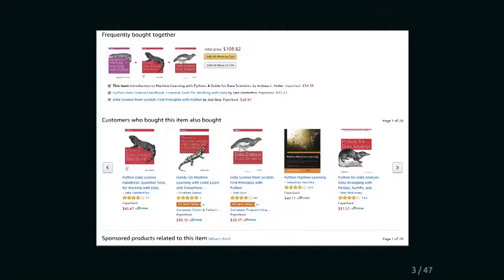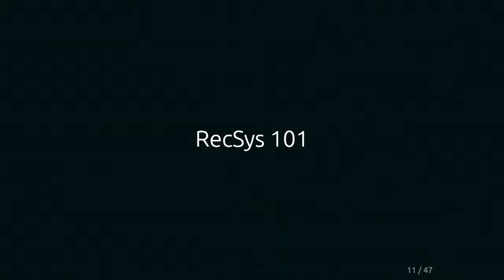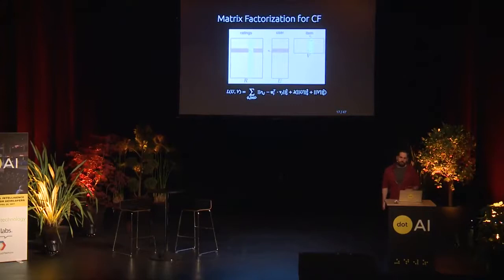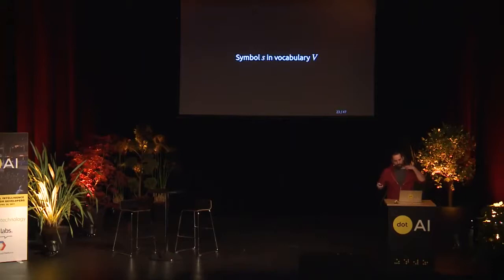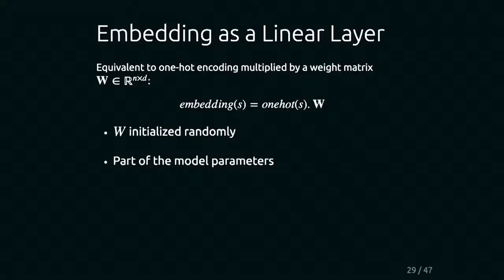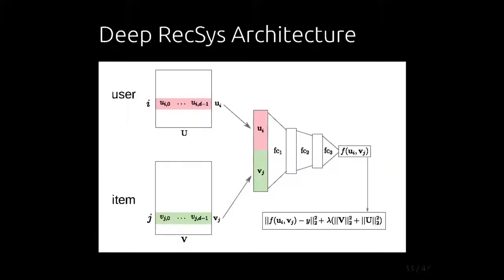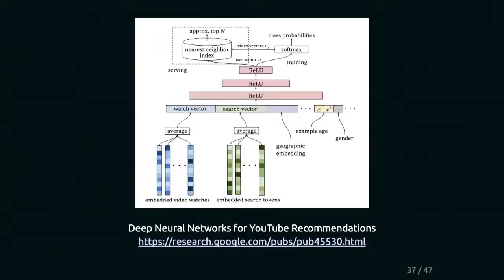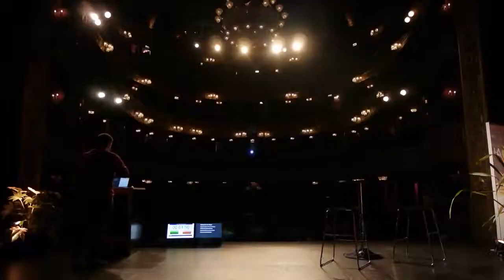Neural Networks For Recommender Systems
Recommender Systems are arguably the most common business application of Machine Learning systems. Recently a new blend of recommender systems have been developed by leveraging the tools and the modeling flexibility from the Deep Learning ecosystem.

Olivier Grisel @ dotAI 2017